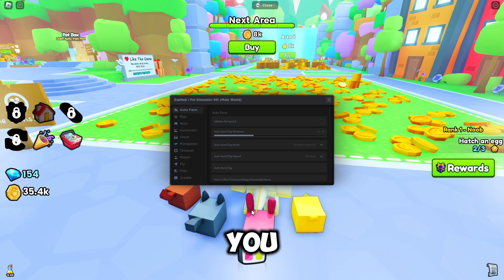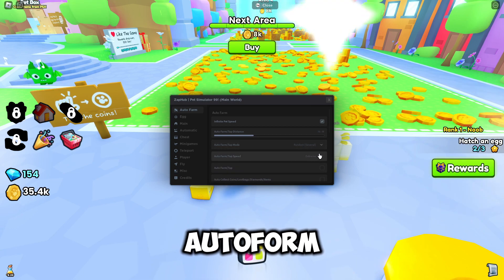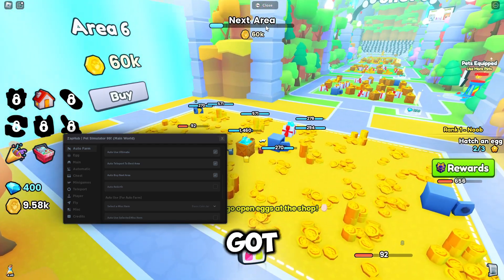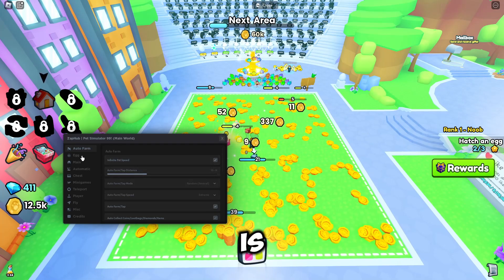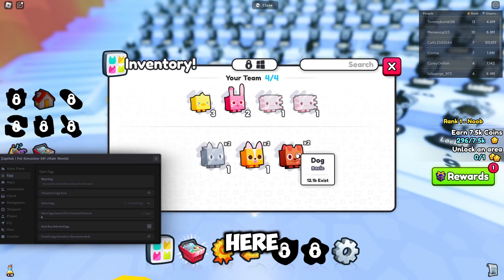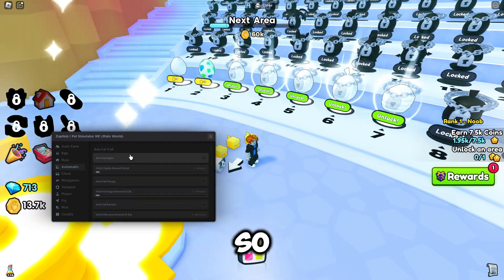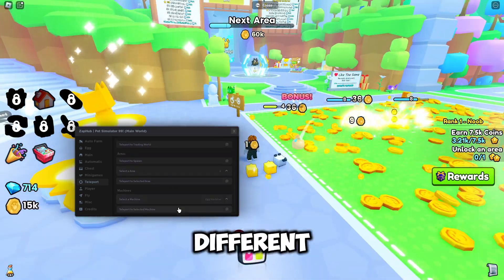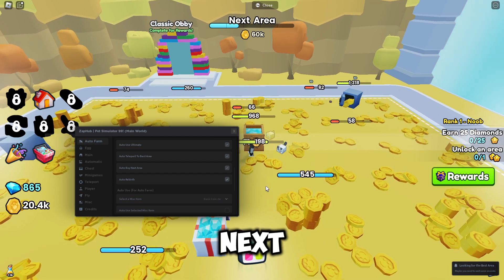Pet Simulator 99 Script Hack | Auto Farm Quests / Gems!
BEST SCRIPT FOR PET SIM
▼ Get Scripts ▼

▼ Exploiting Tutorials ▼